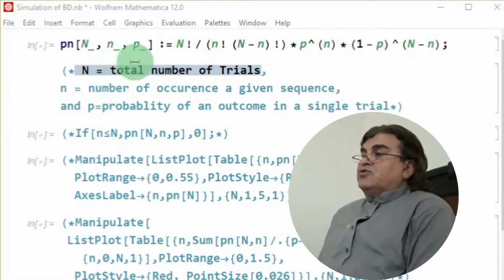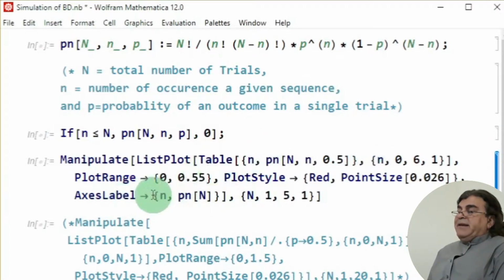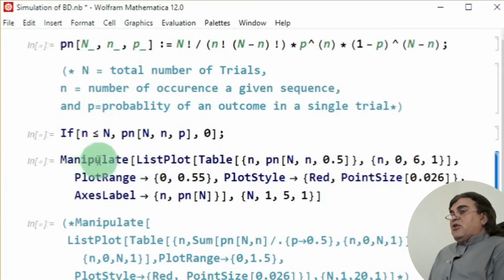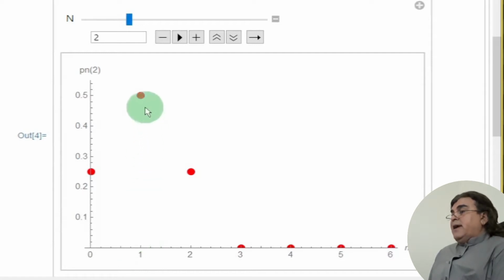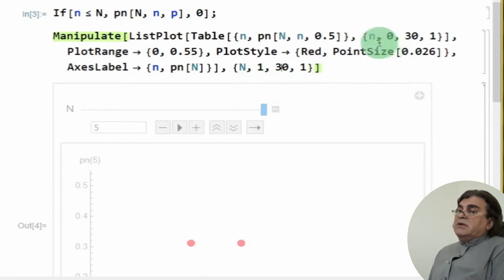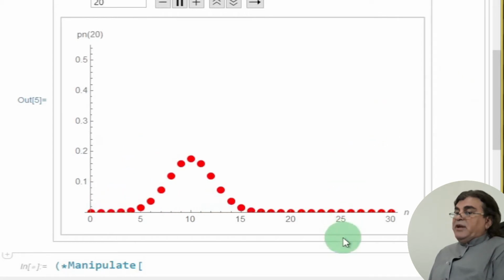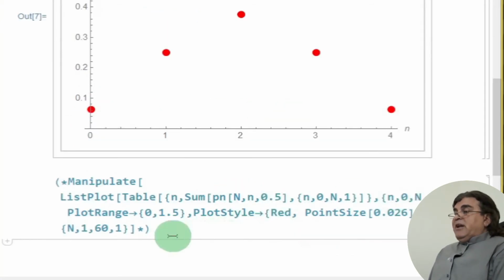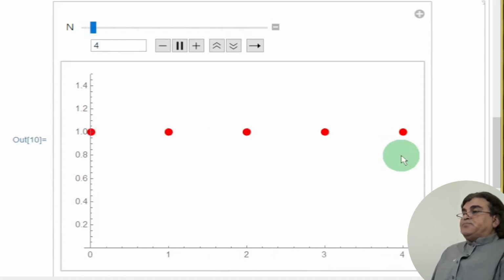Simulating probability of binomial distribution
Simulating binomial distribution?
Numerical simulation of binomial distribution?
How the probability in binomial distribution changes with the number of trials?
Dynamics of probability with increasing number of trials.